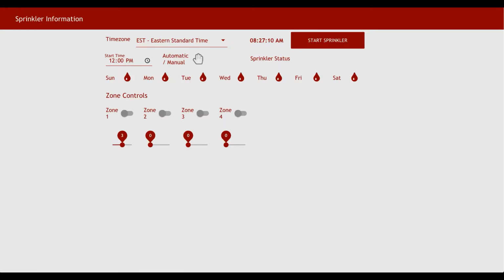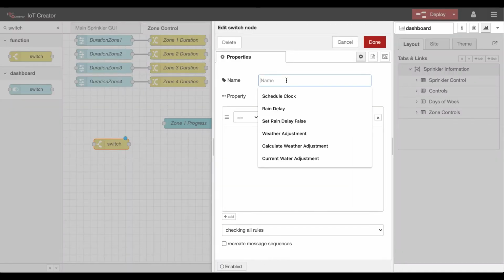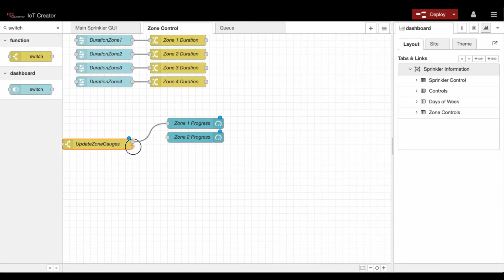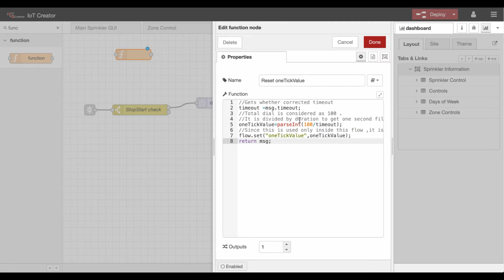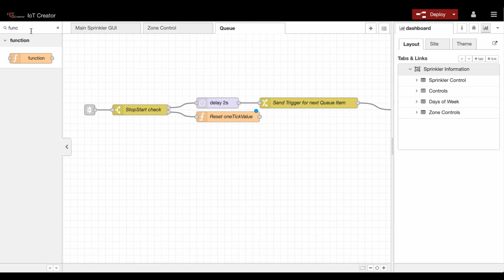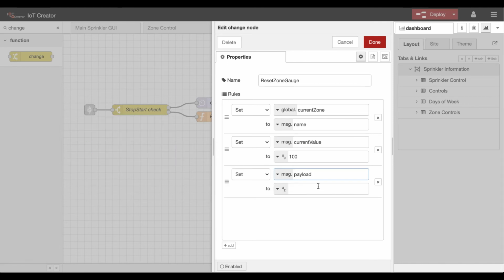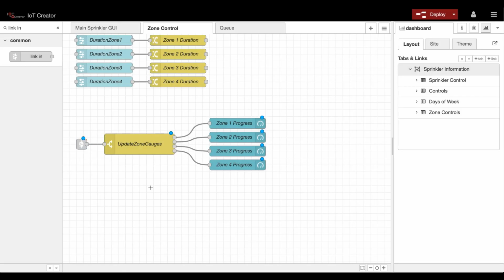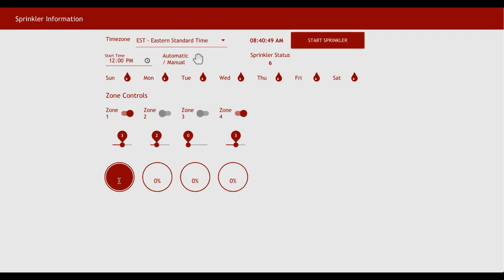Progress Gauges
This video is part of the IoT Creator course from microfacturingusa.org